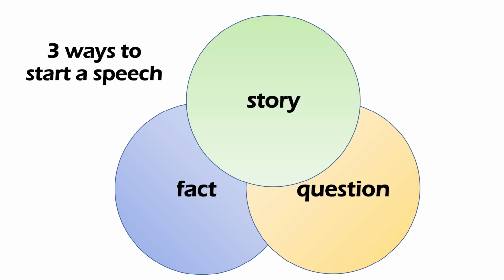Conor Neil How to Start and End a Speech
This video is intended to teach EAP students interesting ways to start and end their speeches.